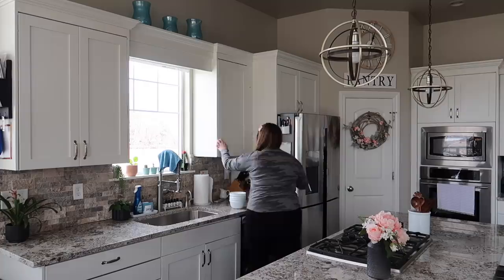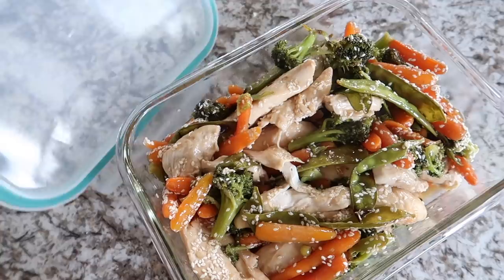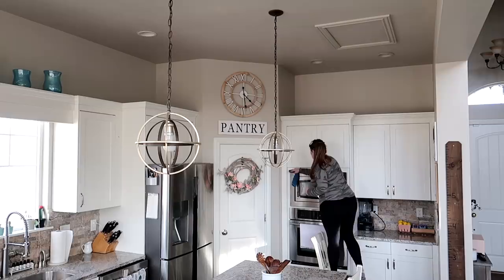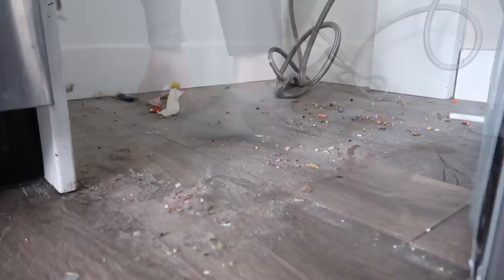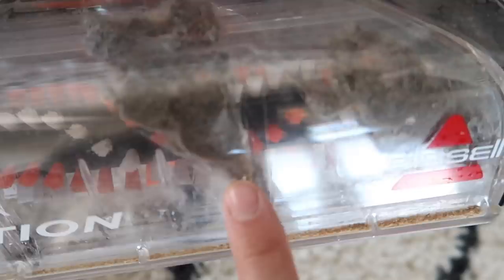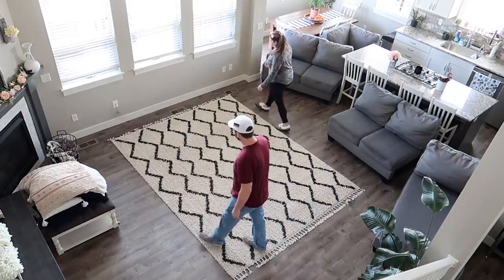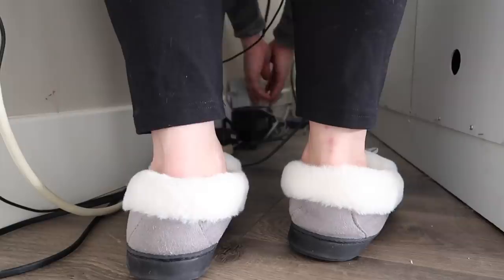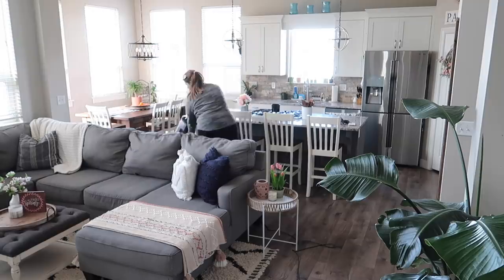*SATISFYING* SPRING CLEAN WITH ME 2021 ✻ DEEP CLEANING MOTIVATION + NEW RECIPE | HOMEMAKING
Hey guys!! Welcome to part 1 of my Spring Clean With Me for 2021! I'm so excited to be teaming up with Dawn today to share their Dawn PowerWash Dish Spray! This has been a game changer for me in the kitchen! Also, today I'm sharing all the real life moments & gross areas that don't get near enough attention, and I'll be deep cleaning them to give our home new life for Spring! I got TONS of speed cleaning done in todays video + a new easy recipe - but there will be even more Deep Spring Cleaning motivation coming your way in part 2 (my bedroom, bathrooms & basement etc) You can always use my cleaning videos as deep cleaning motivation, or just company & hanging out with a friend!  {links for all the items in this video & commonly asked about items are below!!} I hope you have the best day - You deserve it! Love you guys!!

• Amazon Favorites! (pillow covers & inserts linked here)

• Knee Pads (love these!)

• Sponge Holder

• My vacuum (current best deal!)

• My Leggings, Headbands & Slippers

:: chapters ::
Sneak Peek - 0:00
Let's Do This - 0:39
Spring Cleaning To Do List - 1:16
Honey Garlic Chicken - 4:05
Washing Dishes - 6:30
Sink Cleaning - 9:01
Cleaning Upper Cabinets - 11:44
Cleaning the Top of my Fridge - 12:56
Hard Water Tip - 14:02
Deep Cleaning Light Fixtures - 14:31
Most RealLife Moment (behind the fridge) - 16:50
Tidy Before More Spring Cleaning - 19:36
Deep Cleaning my Couch - 20:35
Pulling Apart my Carpet Cleaner - 22:04
Carpet Cleaning my Couch - 24:17
Cleaning Under the Rug - 26:57
How I Clean my Baseboards - 29:55
Mopping - 30:44
Tackling Somewhere I Dread - 31:56
Biggest Tip for Baseboards - 33:54
Best Way to Clean Windows - 36:06
Time to Vacuum - 37:30
Check List + After Shots - 38:50

I am so thankful to call YouTube my job! I am always very picky on what brands I work with & what products I share - {If I won't share it with my sisters & mom, I would never share it with you!} Thank you so much for supporting me & my channel on this journey!! XO

SHOCKING SPRING CLEAN WITH ME 2021 ✻ DEEP CLEANING MOTIVATION + NEW RECIPE | HOMEMAKING | This Crazy Life